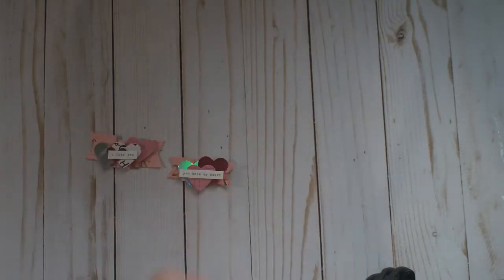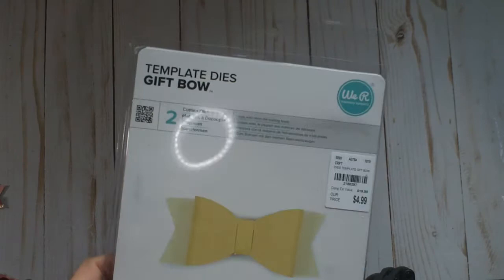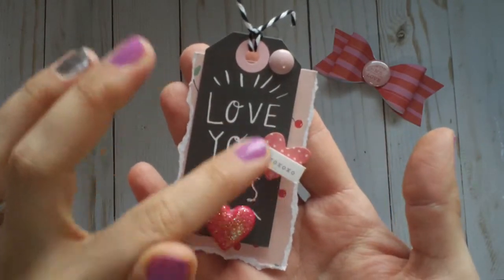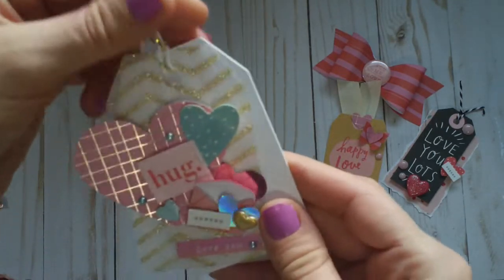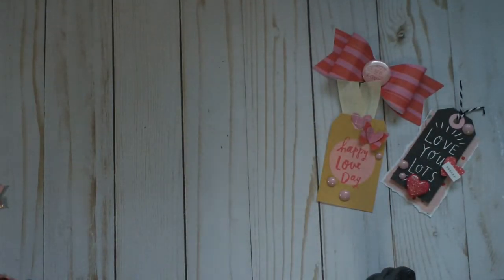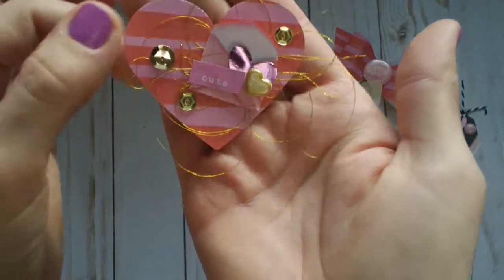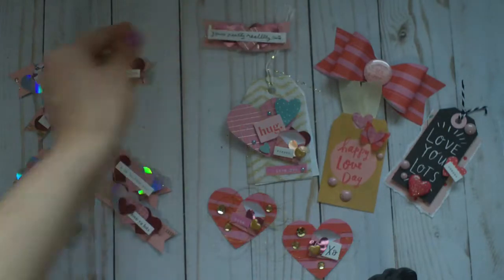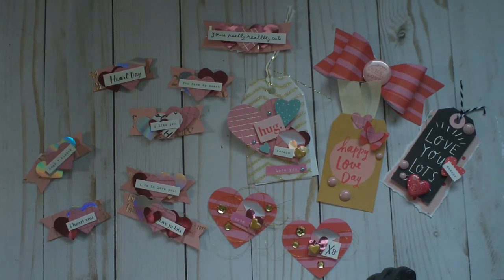Handmade Valentines Embellies